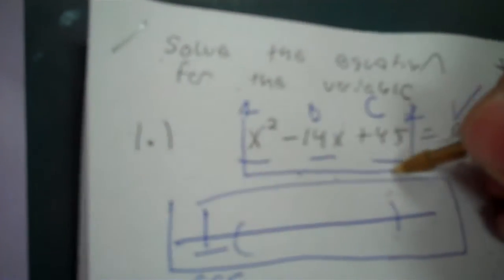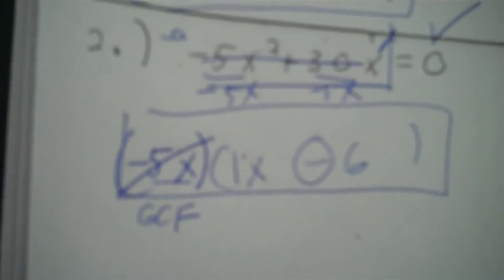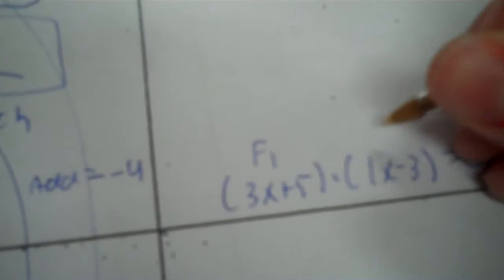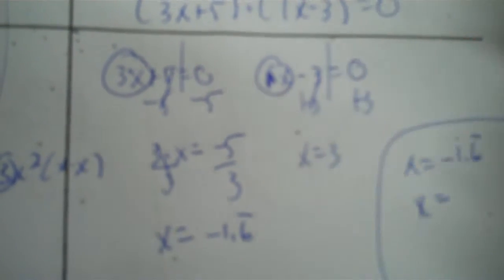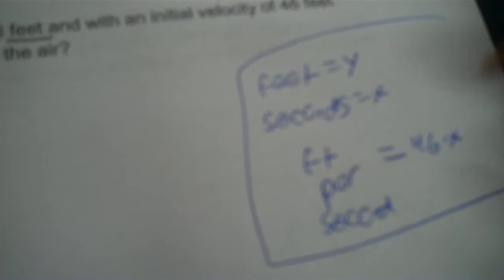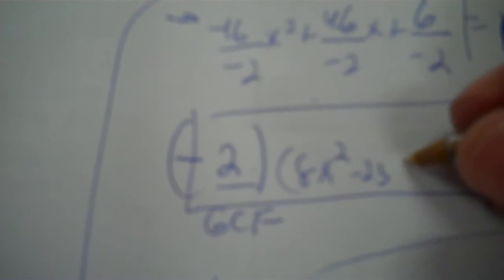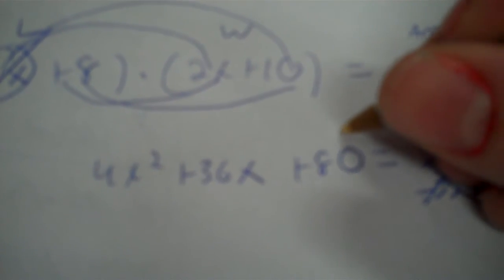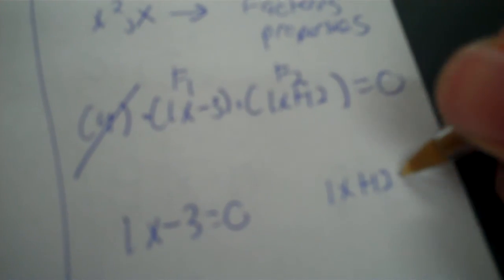3 Extended Algebra 10 7 quiz review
3 Extended Algebra 10 7 quiz review